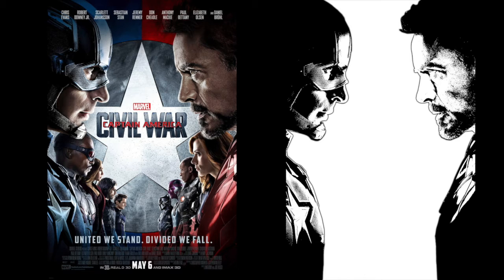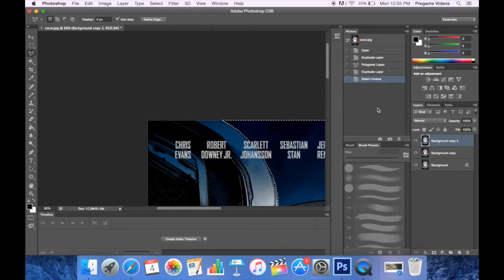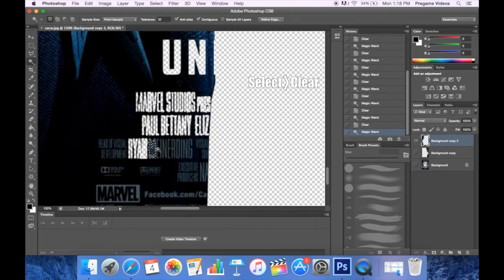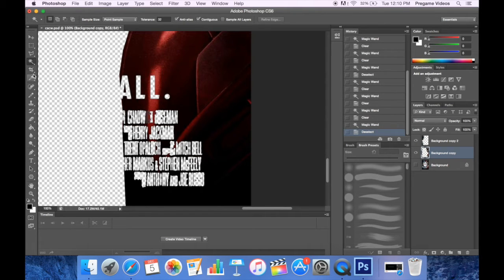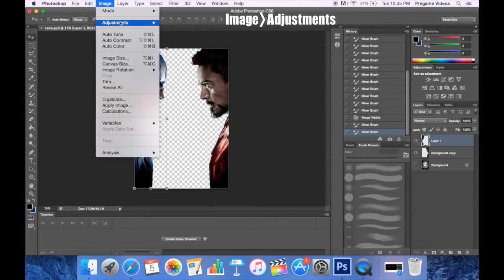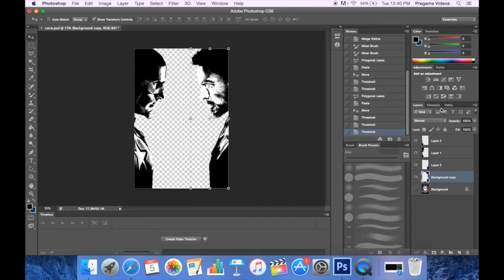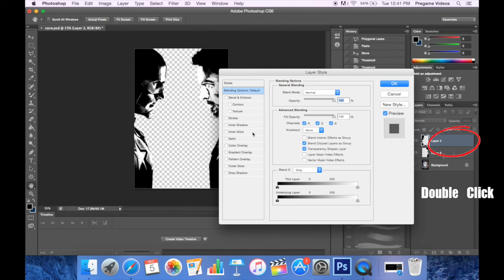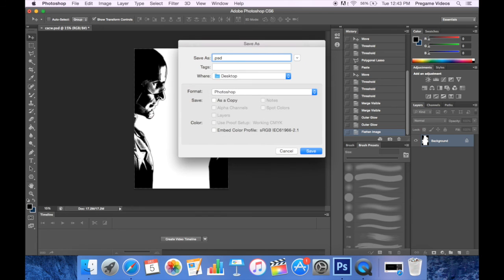Edit Text Out PhotoShop Tutorial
Emily Tillman